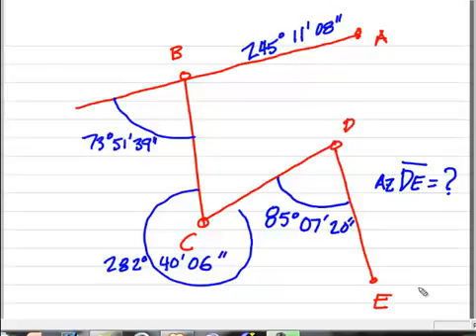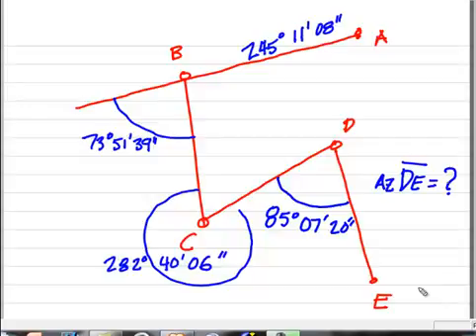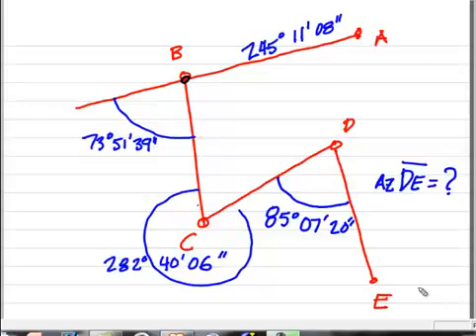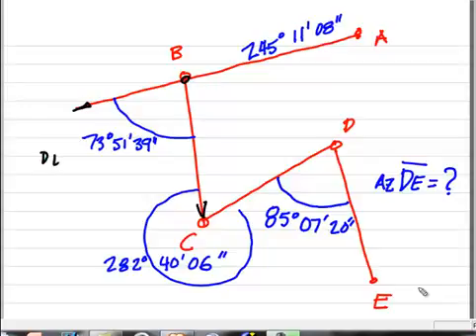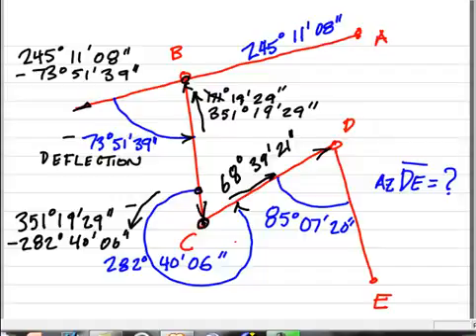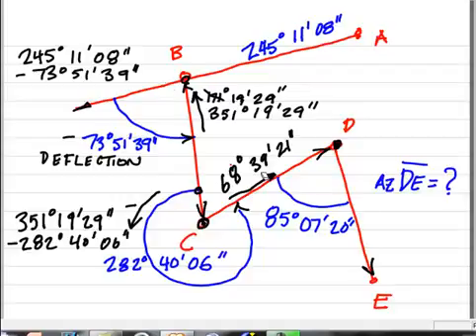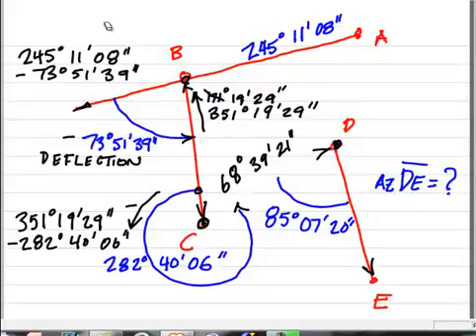Angular Math 9 of 9